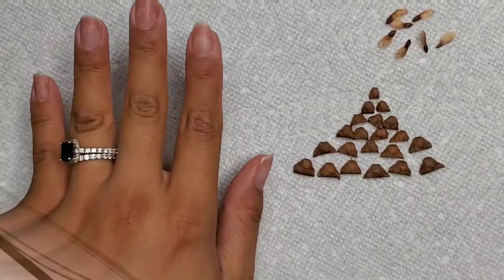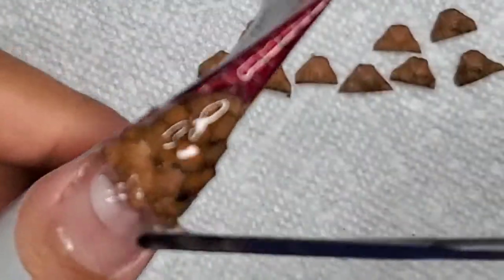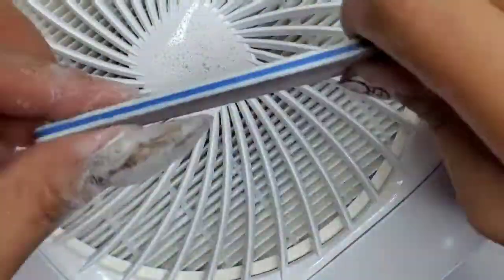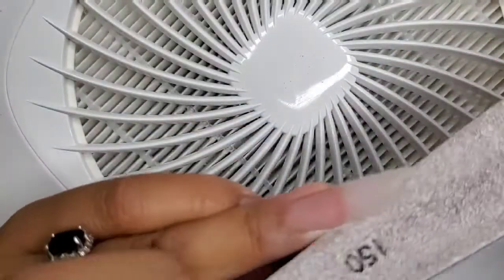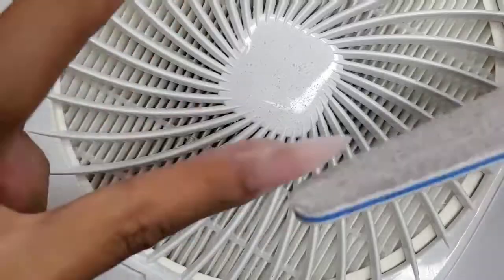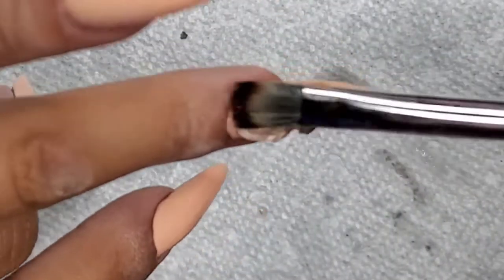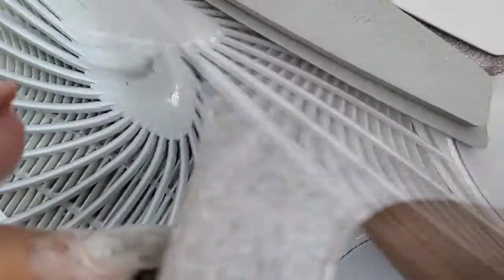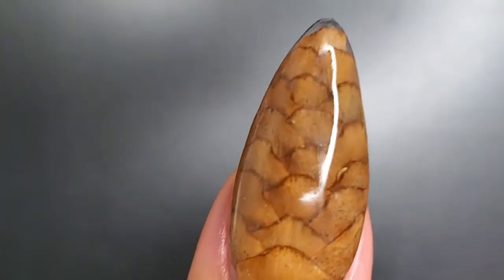Nailed It! - Unique Nail Designs - Fall nail design! Nail challenge using pine cones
Watch me do an autumn nail design using pine cones!

Gelish Cuticle Oil
Born Pretty Stamping Polish
Sally Hensen Miracle Gel: Sweet Tea
Gelish: Top it Off
Modelones: base coat
Modelones: clear polygel
Modelones: apricot polygel

Camera: Samsung Note 10 Plus
Editing: Splice

Facebook Page: Isms By JBM